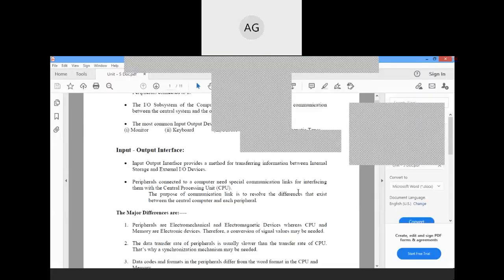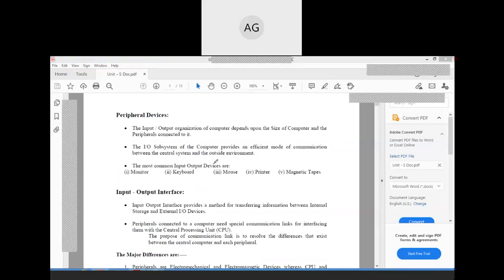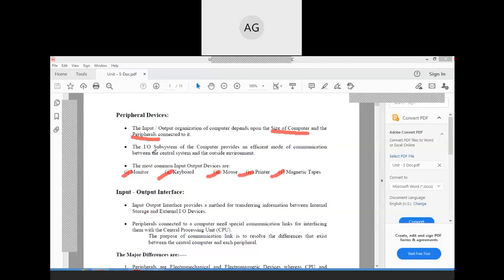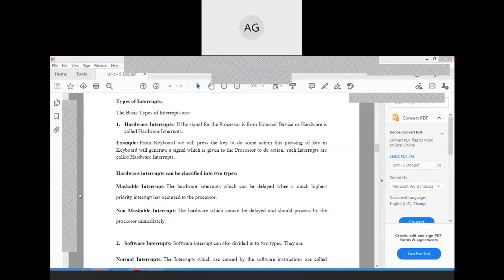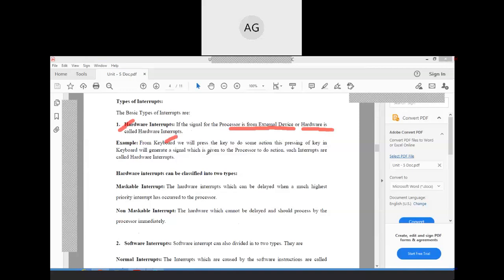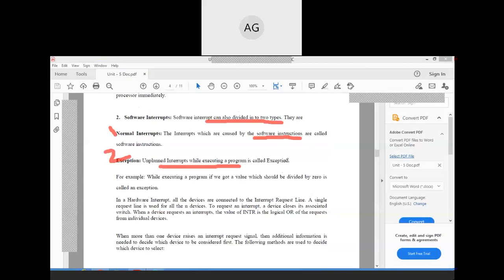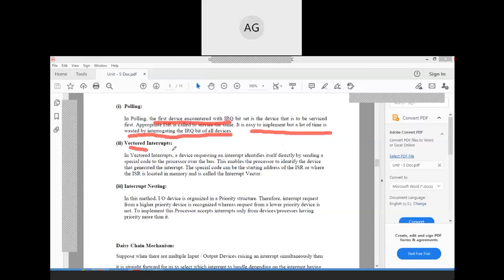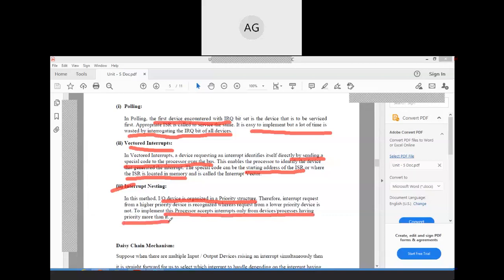16. Input Output Interface, Interrupts, Daisy Chain Mechanism, Direct Memory Access (DMA)